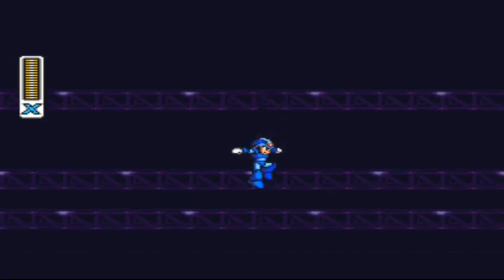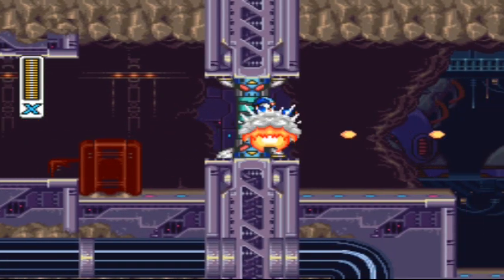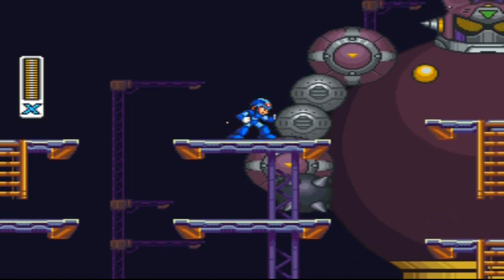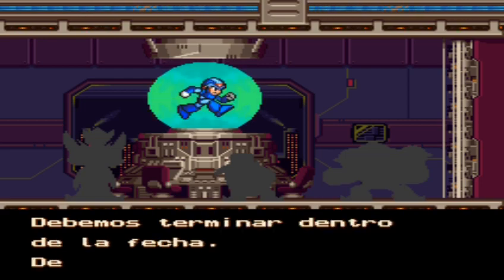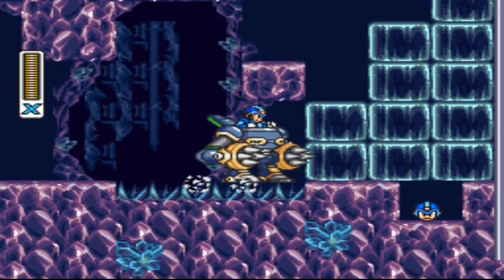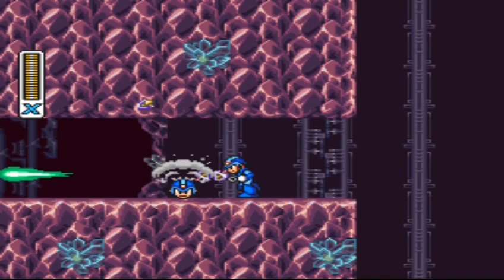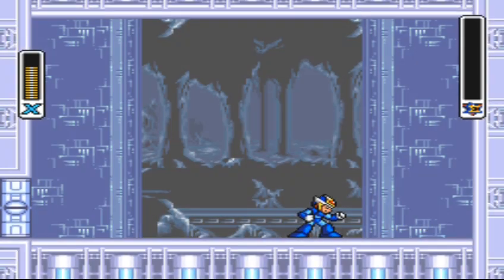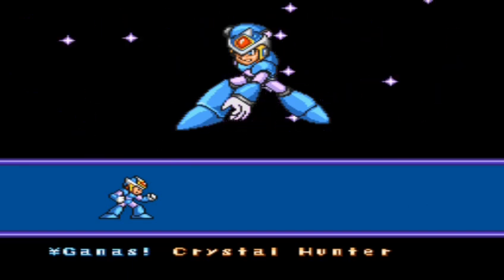MegaMan X2, SNES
Dibujo Hecho por:

@x-Kai-The_Hunter tambien lo pueden seguir por Twitter Hecho Bro

Canal variado sobre Videojuegos y Unboxings que tanto disfruto hacer n.n